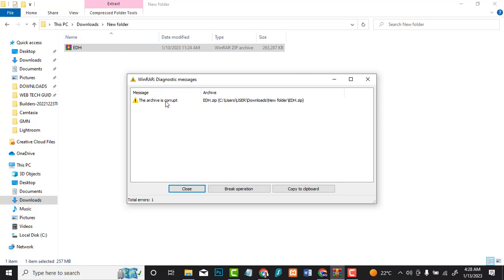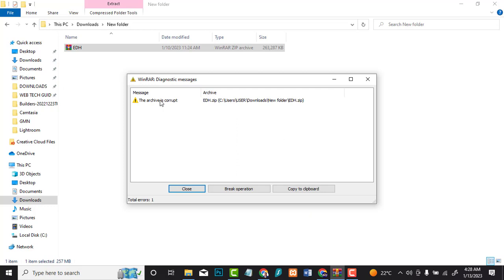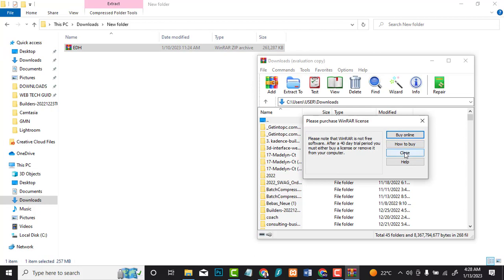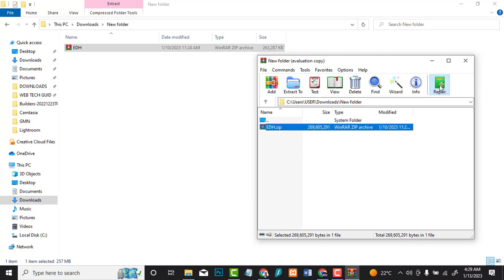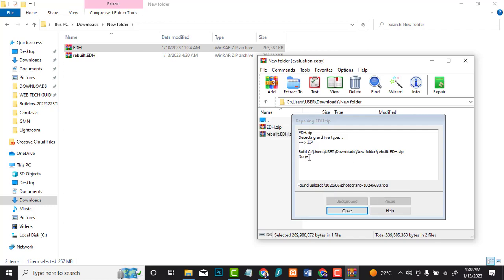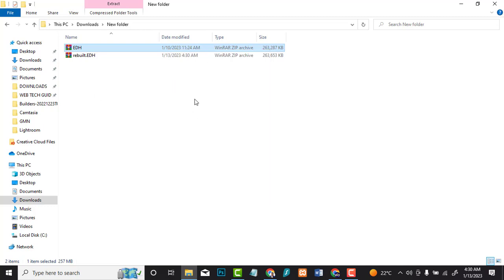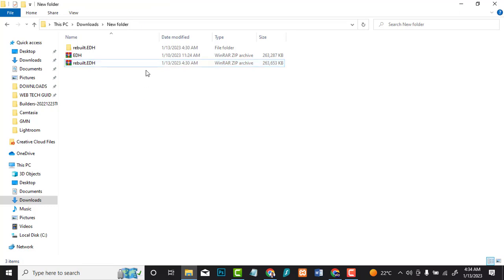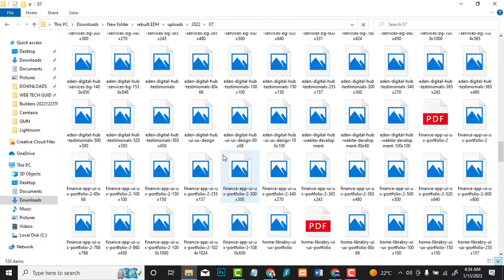How To Fix Damaged Zip Or Rar Files | Repair Corrupted Zip Files In One Minute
Hi guys! Welcome to another video by Web Tech Guide. Today, I am going to show you how to fix corrupted or damaged Zip, Rar, and other archived files within one minute. Just make sure you watch this video till the end so that you won't miss any important information.